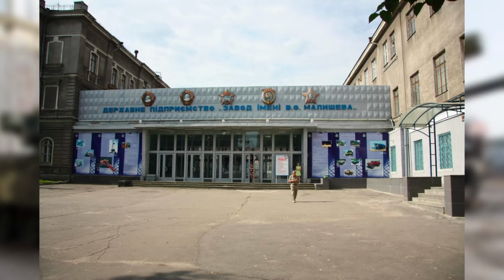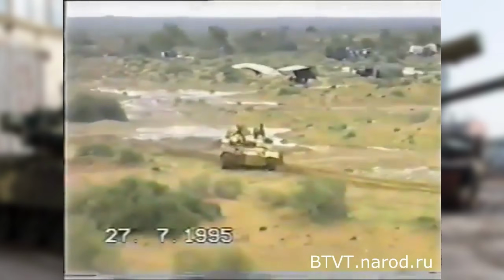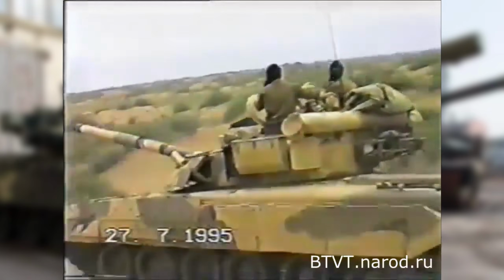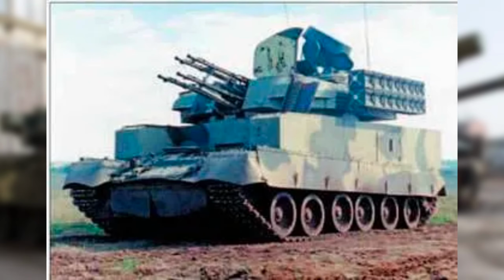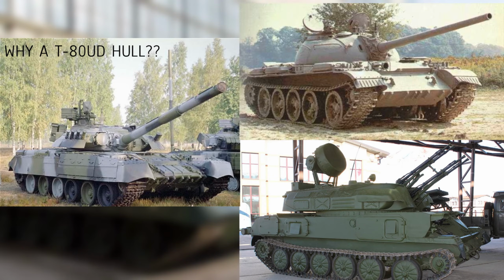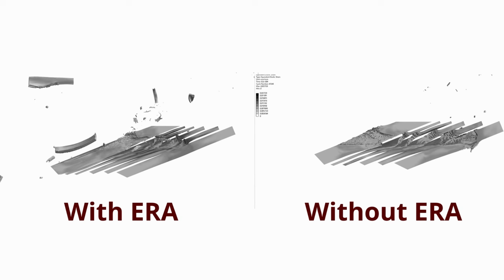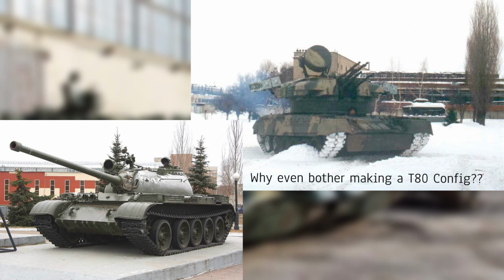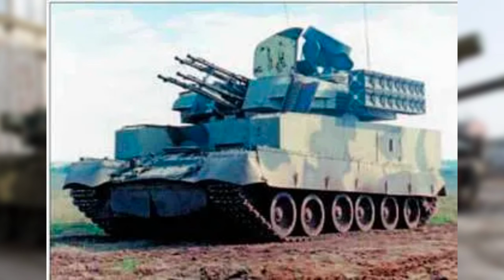The Most Pointless SPAA Everyone Kind of Forgot About | Ukrainian ZRAK Donets T-80 Shilka SPAA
Summary: The firepower system does put it ahead of other shilka modernisations like the m4 but the use of a t80 hull is totally unnecessary and ridiculous. Still out preformed by 2S6 Tunguska or other options for a short range SPAA at that time.
Alex Avery Music
Donets Material: